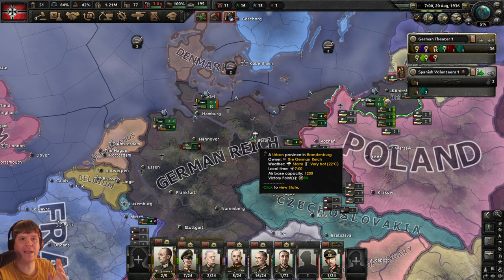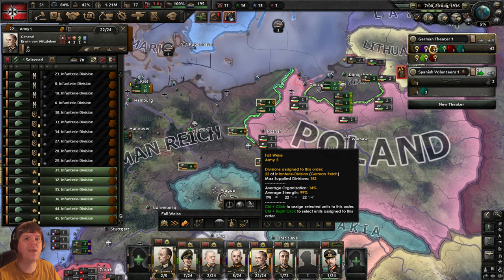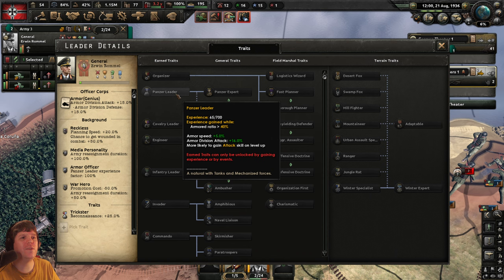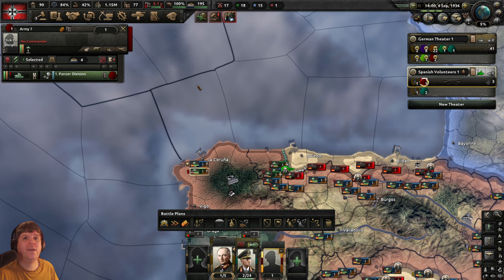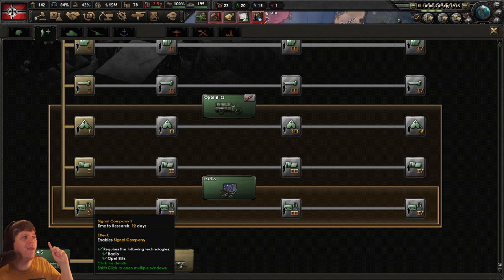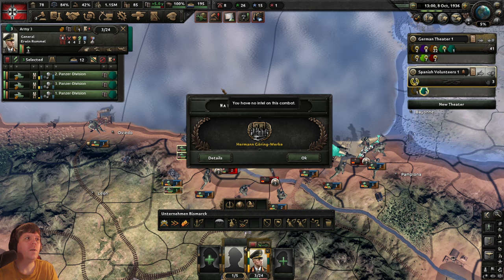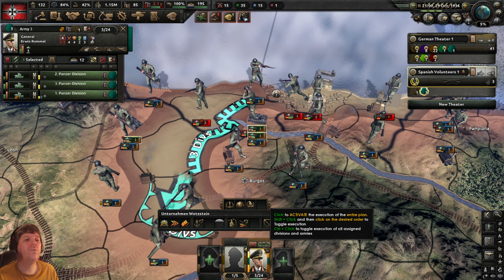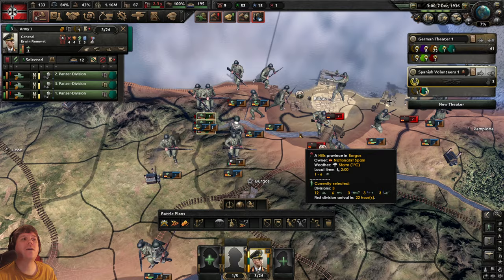HOI4 Guide | Beginners Tutorial (2024 Version) - p8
Part 8 of the 2024 version on in-depth Hearts of Iron 4 Playthrough tutorial for beginners.  Dates:  20th Aug - 14th December, 1936.

This beginner-friendly guide will walk you through everything, from building your nation's might to commanding epic WWII battles. We're gonna virtually rewrite history!

If you wish to begin with the exact same state my game does for episode 8, grab my savegame from last episode

Before diving in, if you are new here, I recommend beginning with Part 1 to fully enjoy the series.